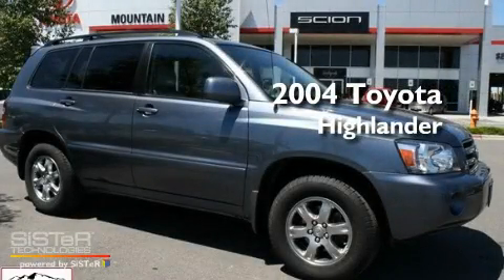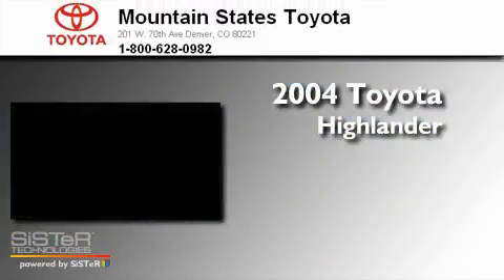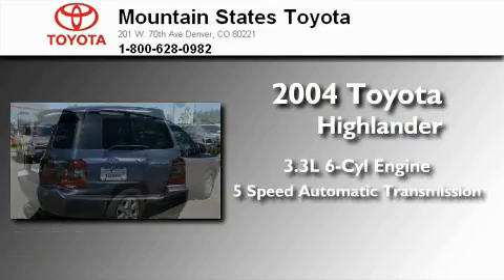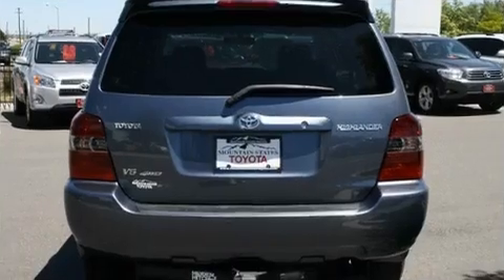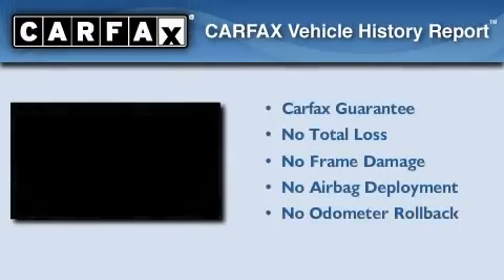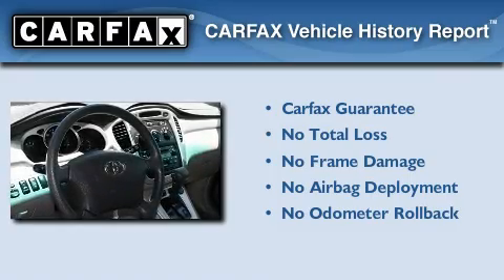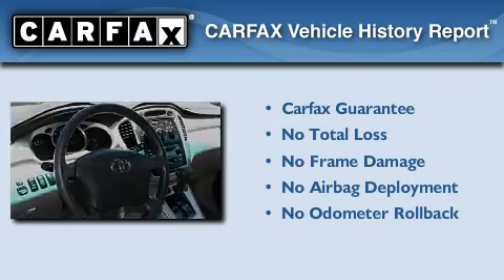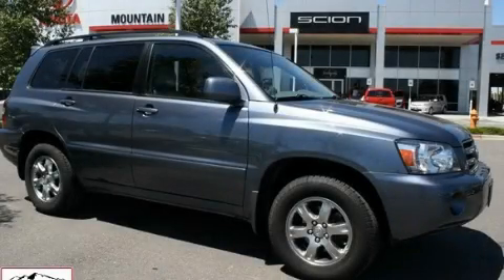2004 Toyota Highlander Denver CO 80221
Year : 2004
 Make : Toyota
 Model : Highlander
 Engine : 3.3L V-6 cyl
 Trans . : 5-Speed Automatic
 Exterior : Bluestone
 Miles : 62,762
 Interior : Gray
 Mountain States Toyota
 201 W. 70th Ave.
 Denver , CO 80221
 Preowned 2004 Toyota Highlander Denver CO